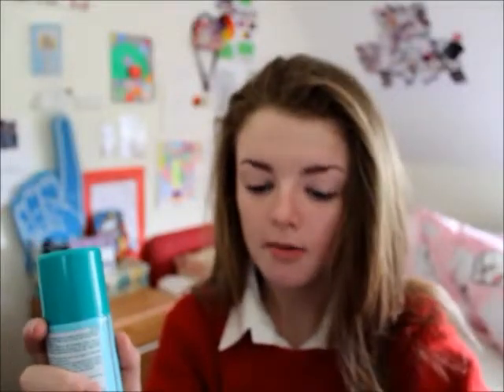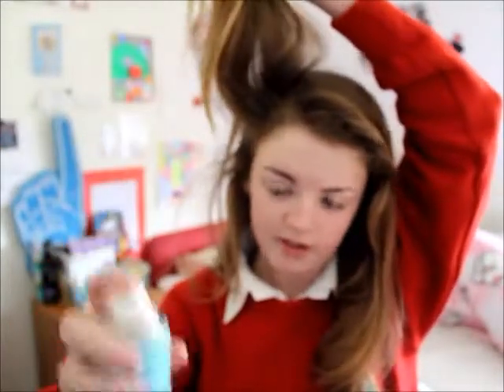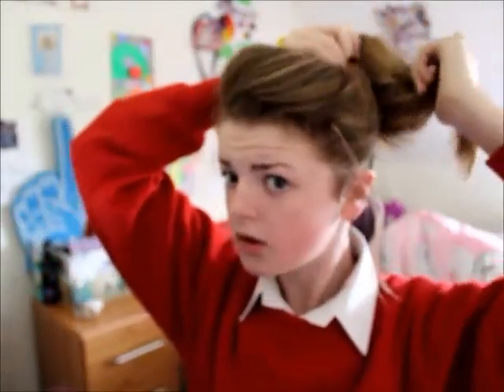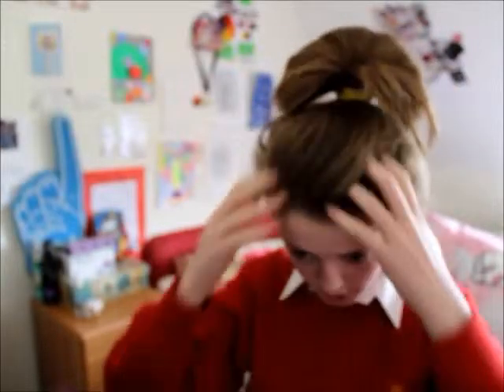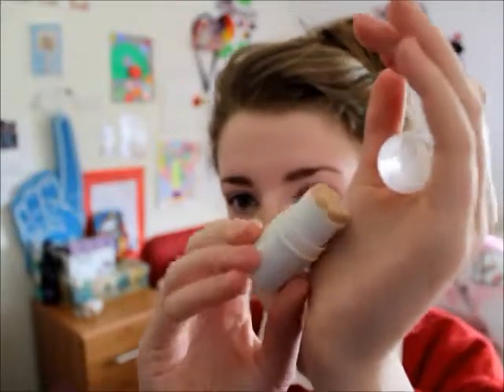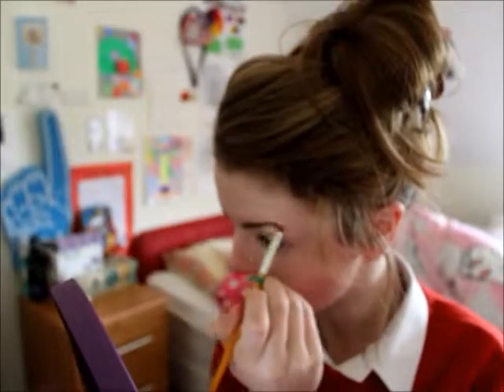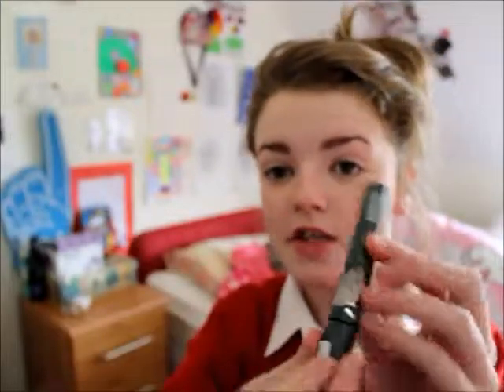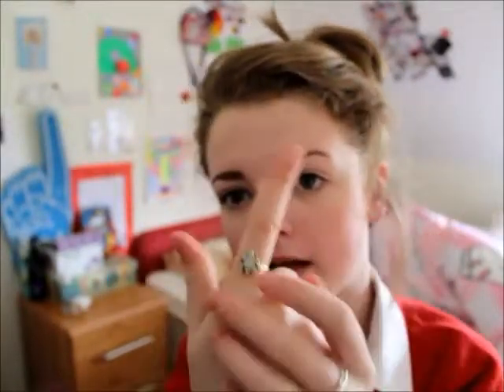Get Ready W/ Me School Edition : No Makeup Makeup | MsBeautyWithinxx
Hey guys hope you enjoyed my no makeup makeup School look I wear this almost everyday and i Love it hope you enjoyed it as much as I do Thanks for watching .